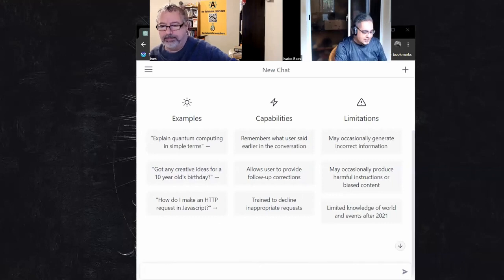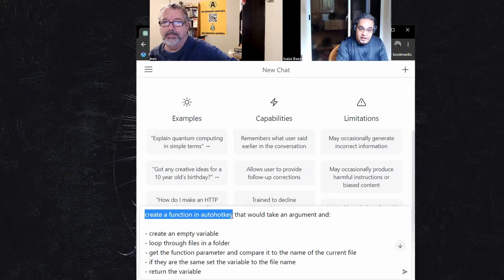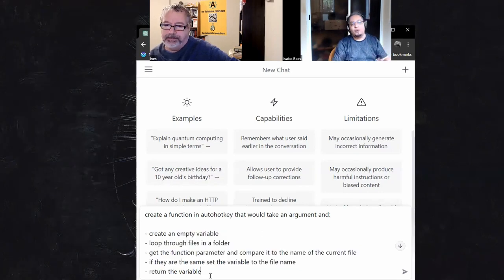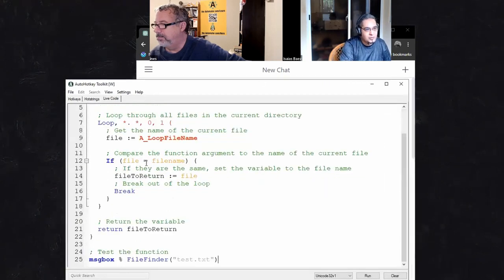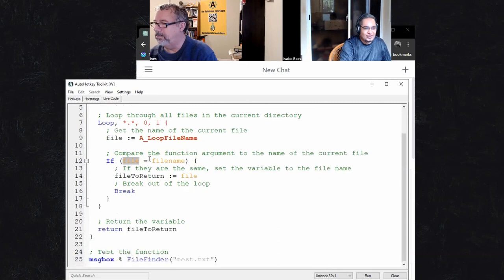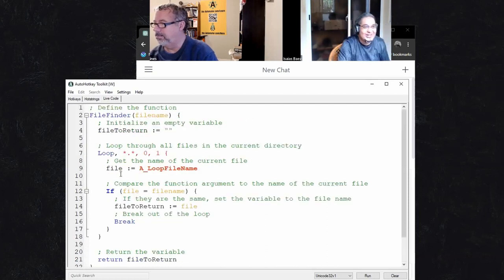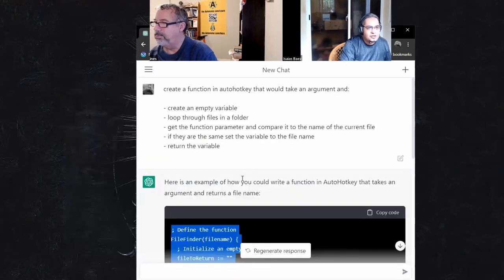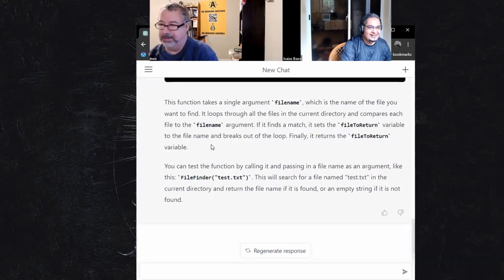🔥🤯 Incredible Tips for Using 🤖ChatGPT to Generate Code Like a Pro 💻